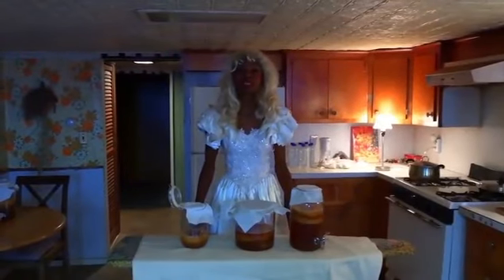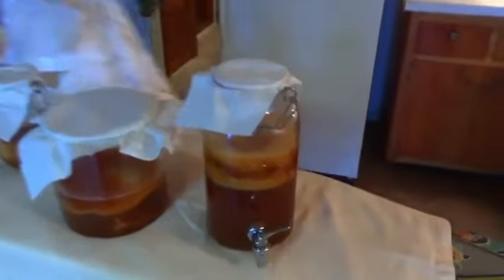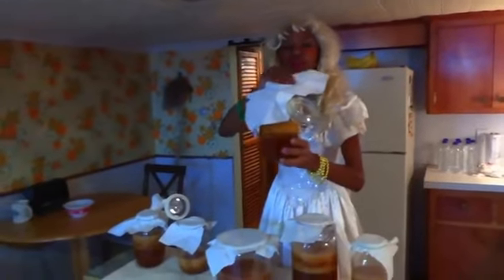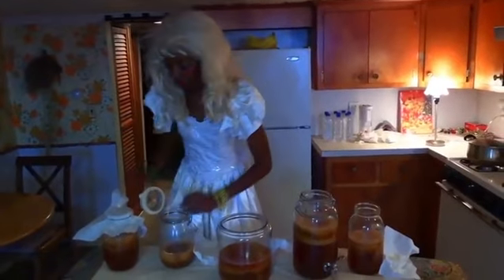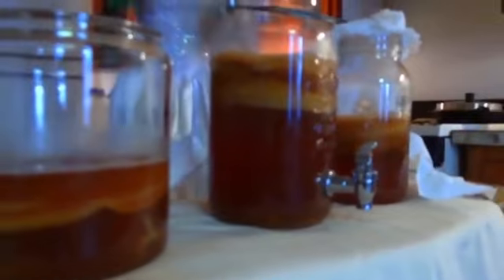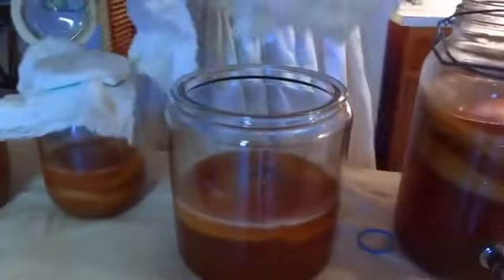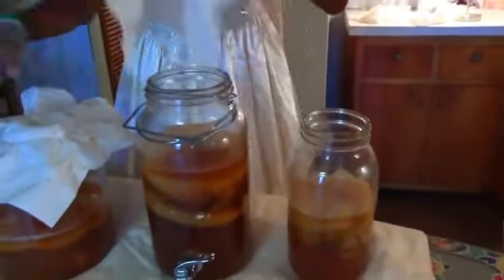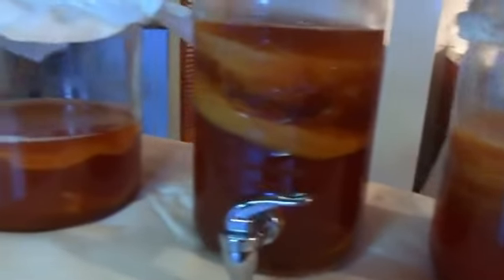How to brew Kombucha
Cooking wit Carrie. How to brew kombucha or how to try to brew kombucha.